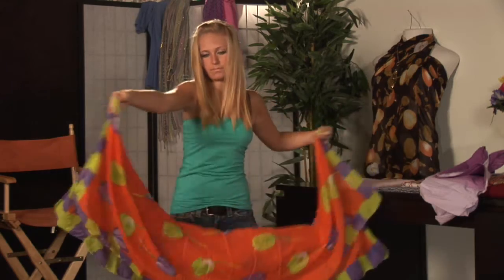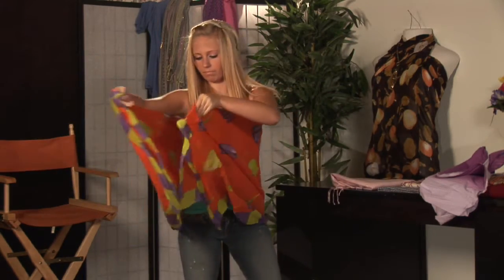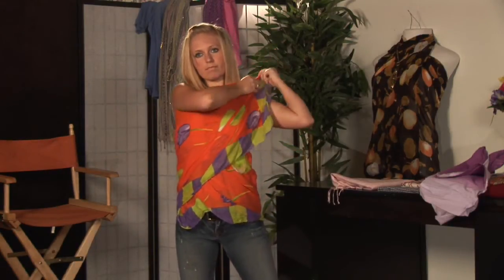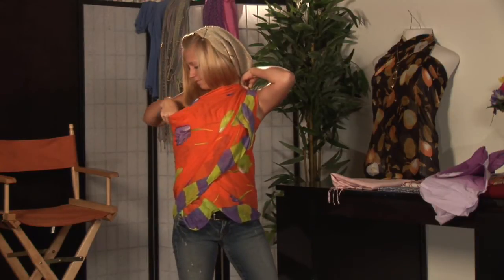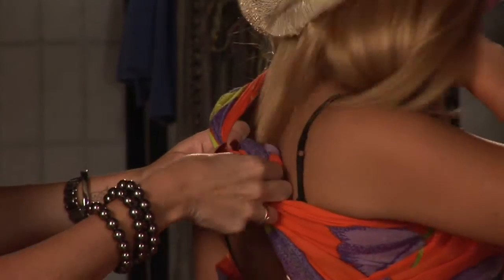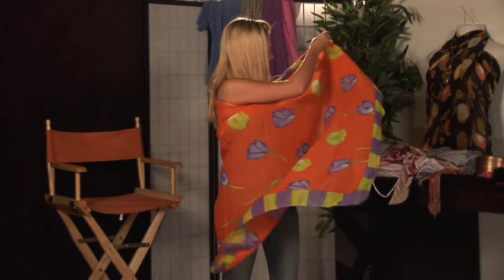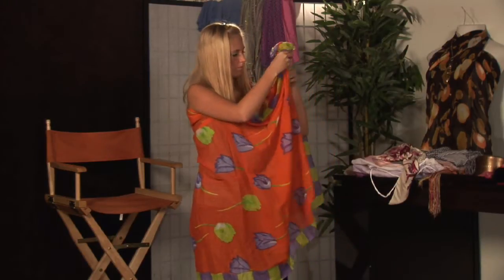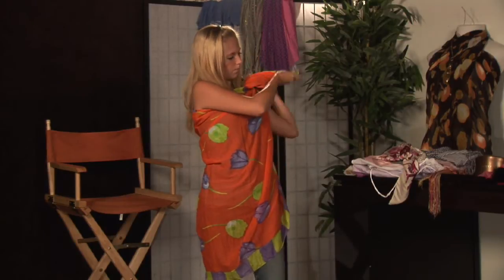Scarves & Sarongs : How to Tie a One Shoulder Sarong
A one shoulder sarong tied in a simple knot is a great fashion item. Wear a one shoulder sarong as a top or a dress with help from a stylist in this free video on wearing sarongs.

Series Description: Scarves and sarongs can add color and excitement to your outfit in many different ways. Make your outfits more exciting with help from a stylist in this free video series on wearing scarves and sarongs.